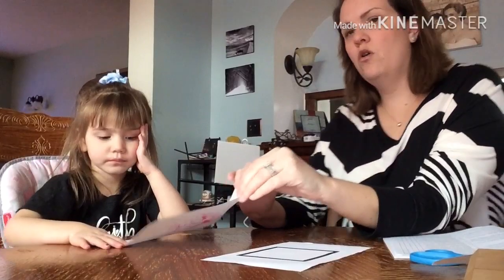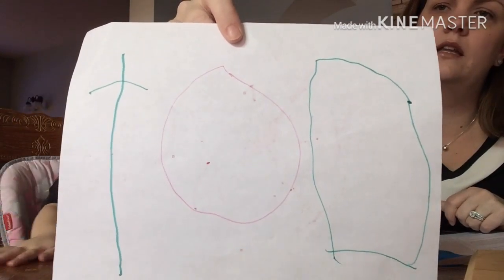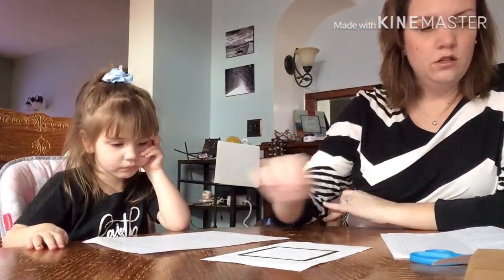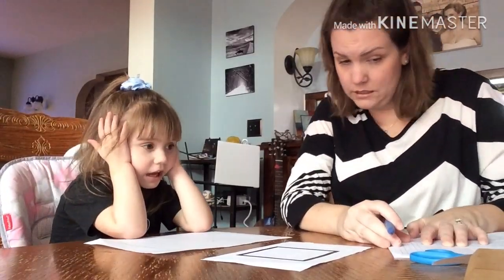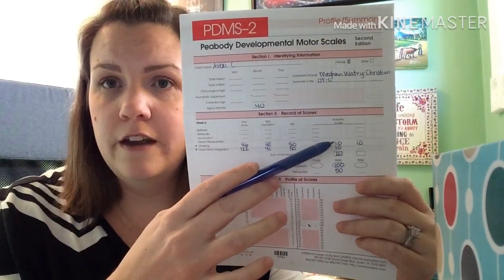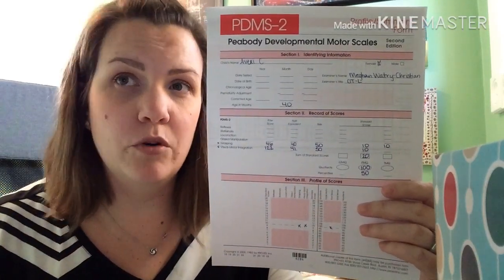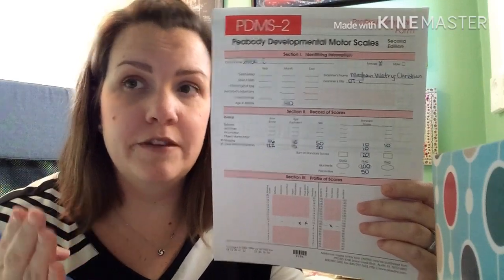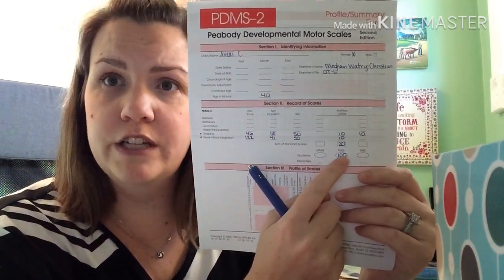PDMS- Fine Motor Subtest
This video is a basic intro of the fine motor Subtests of the Peabody, administered to a 40 month old. Scoring and basic interpretation is included.